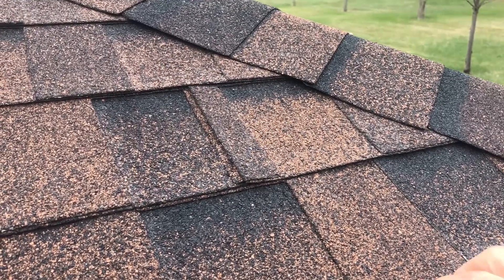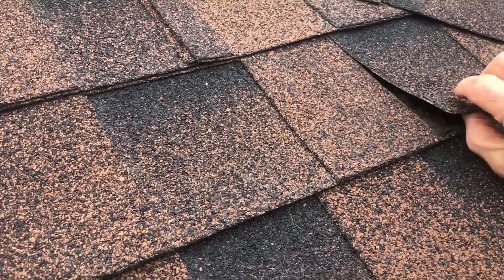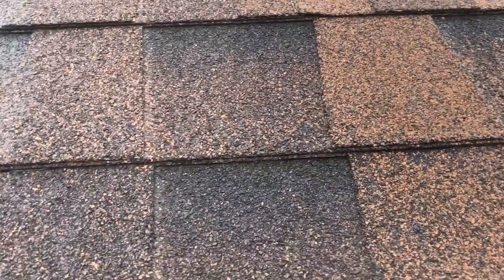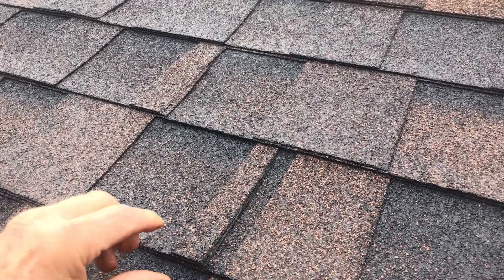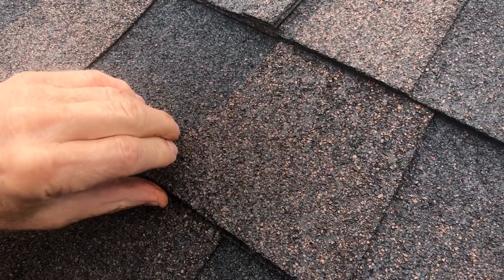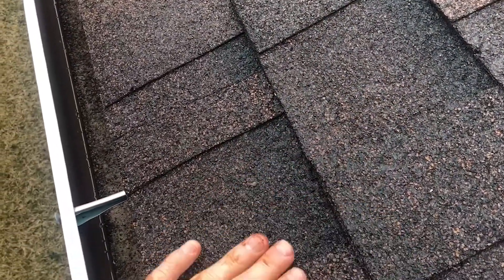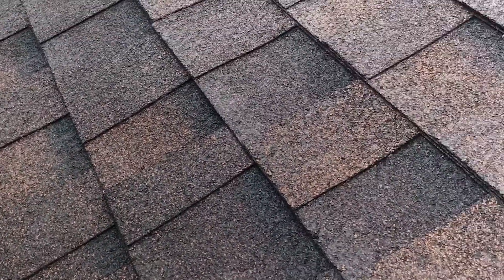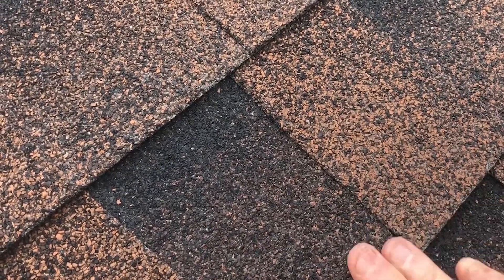Extending the life of your roof with Greener Shingle Solutions VS doing nothing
Greener Shingle Solutions
The Biggest Enemy of Any Shingle System is Oxidation
Asphalt roofs usually start showing some signs of oxidation after five to ten years depending on region and environmental conditions. The shingle’s granule coating start washing into the gutters as the essential oil dry up and loose its ability to hold the granular in place.
Greener Shingle Solutions will bring your shingles back closer to their original color. Most shingles lighten in color as the oil dries and the roof starts to age again.
Greener Shingle Solutions uses a Patented bio-based maltene rejuvenator that can reverse years of oxidation and has been used for over ten years to rejuvenate asphalt roads though out North America and other selected countries around the world.
It replace oils and resins that are lost through the natural aging process and years of Oxidation
Reduces life cycle costs
Increases shingle flexibility by reducing viscosity
Environmentally-safe
Polymer-modified
Easy application, quickly penetrates and is dry in 30 to 40 minutes
Soy-based
Sustainable and cost effective
Lab tested and proven
Waterproofs the surface, slowing and initially even reversing the effects of oxidation.
Save money while protecting the environment with a Biobased Solution